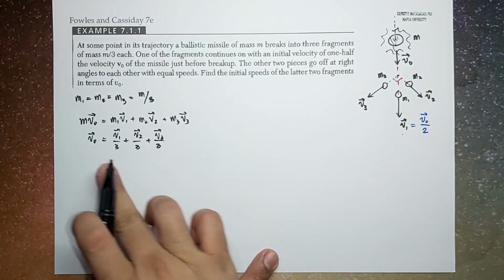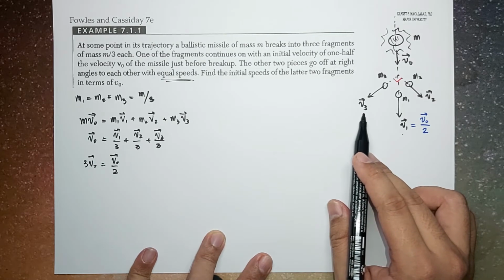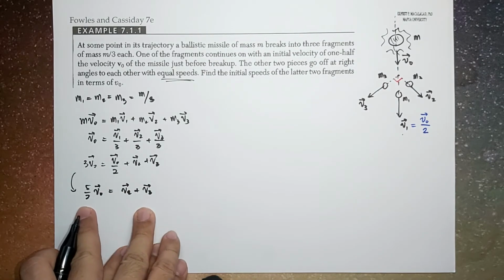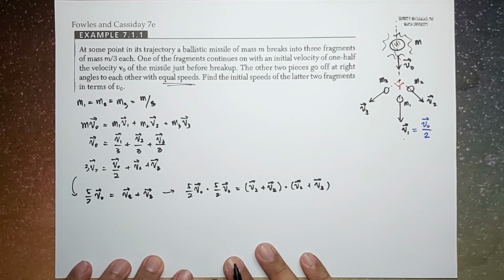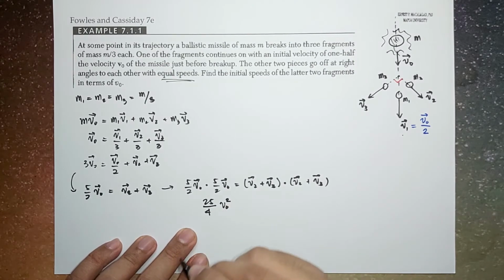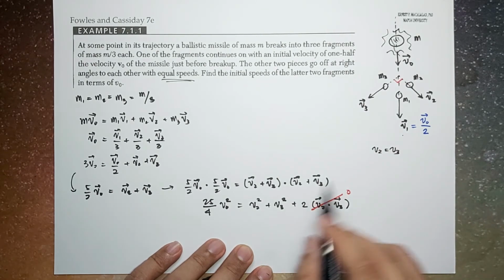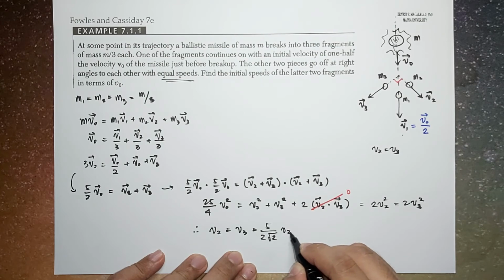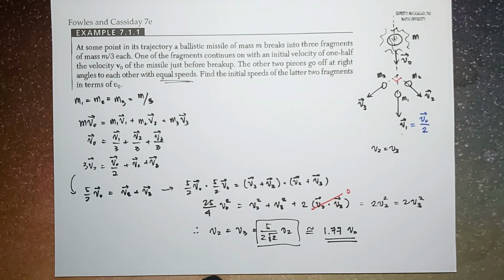Dynamics of a System of Particles - Fowles and Cassiday Example 7.1.1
THEORETICAL MECHANICS

Analytical Mechanics
7th edition
Chapter 7 Dynamics of Systems of Particles
Example 7.1.1